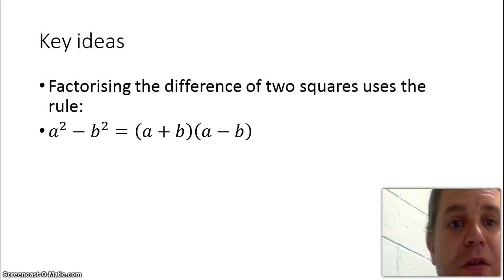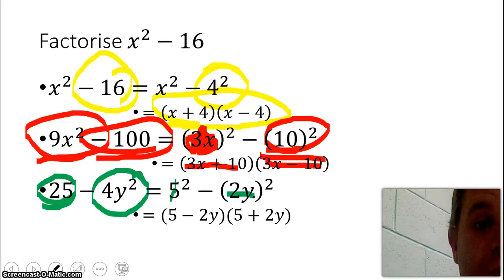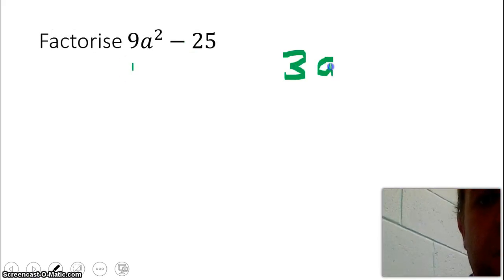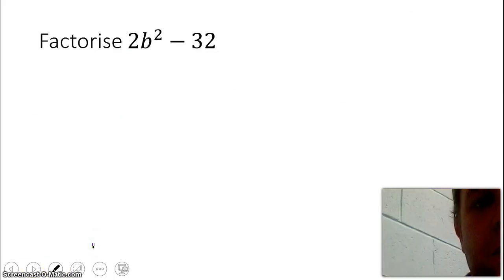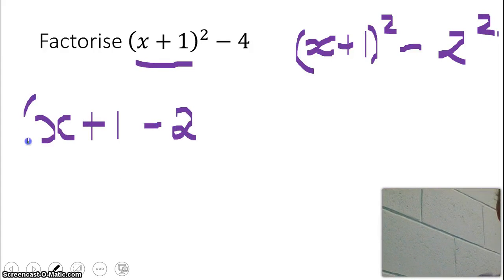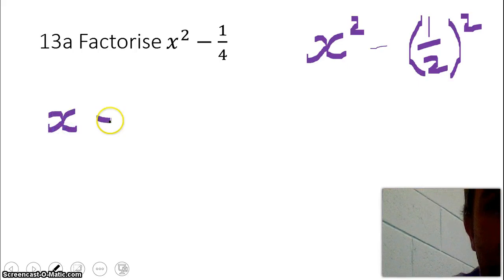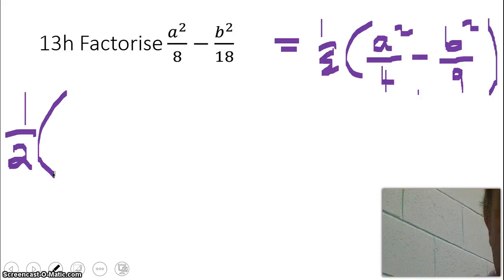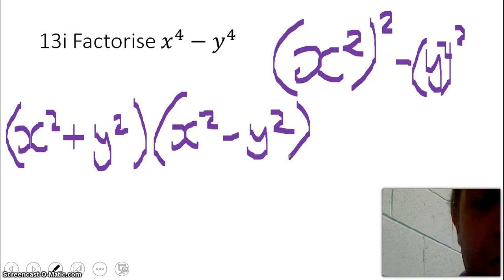Yr 9 Factorising difference of two squares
Factorising the difference of two squares